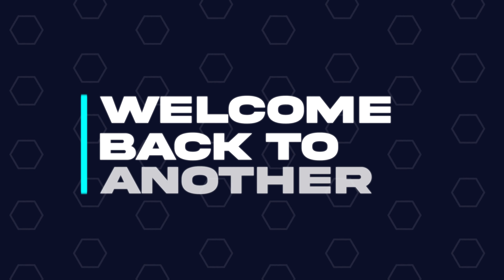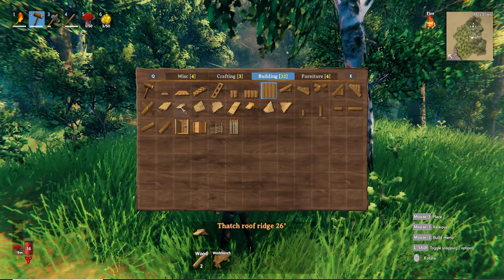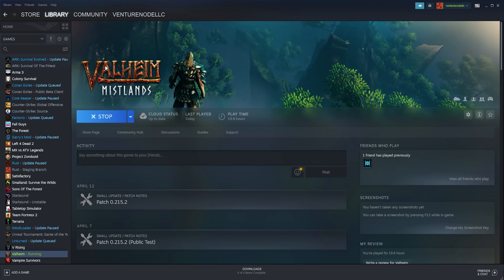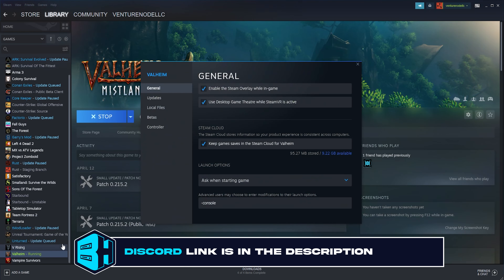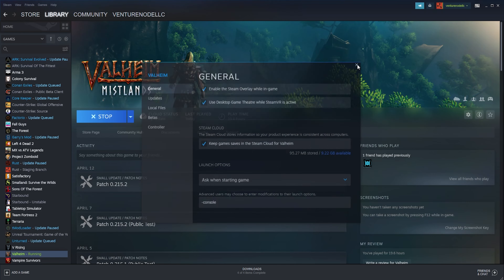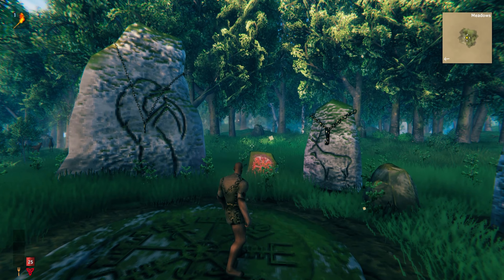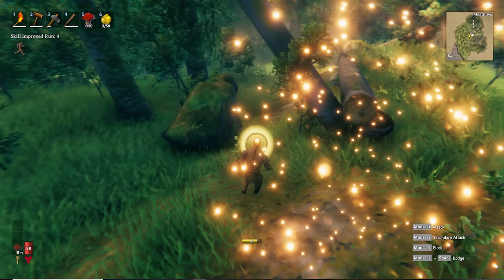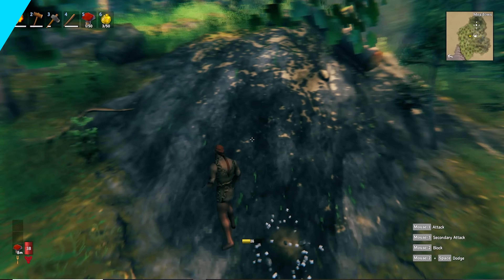How to Force a World Save on a Valheim Server!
Learn How to Force a World Save on a Valheim Server!

Forcing a world save on a Valheim server can allow servers to assure players that their save data will be safe. In this tutorial, we go over how to force a world save on a Valheim server quickly and efficiently!

TIMESTAMPS:
0:00 Introduction
0:23 Enable Console
0:45 Saving Server
1:02 Outro